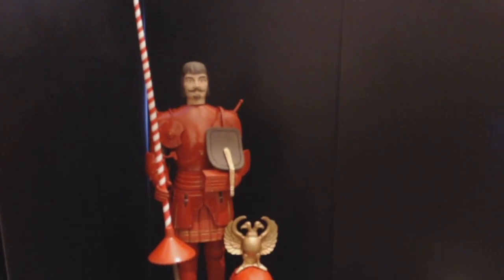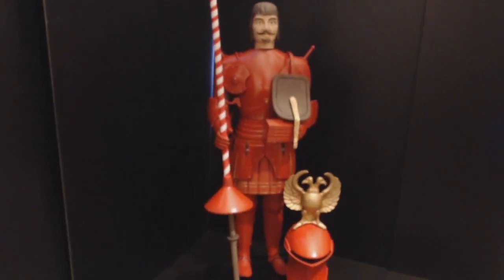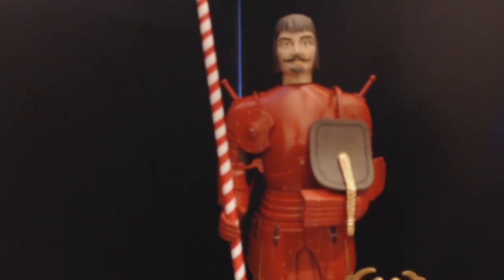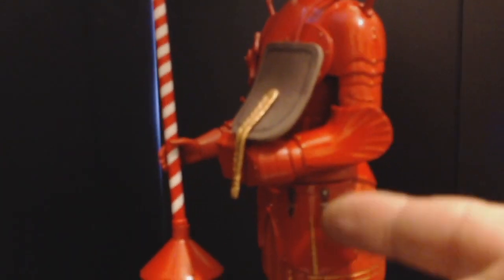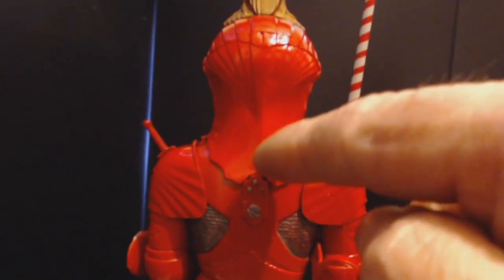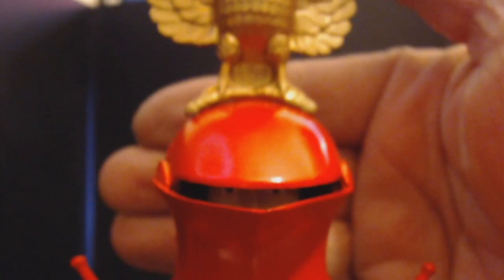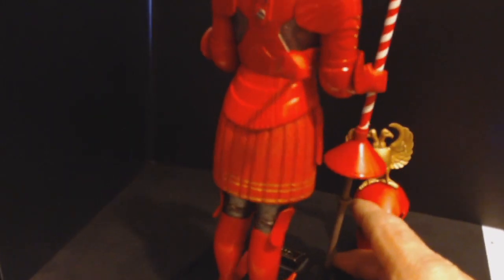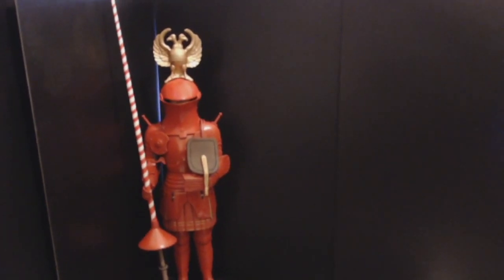Heavy Armour - Heavy Guns group build final The Red Knight of Vienna